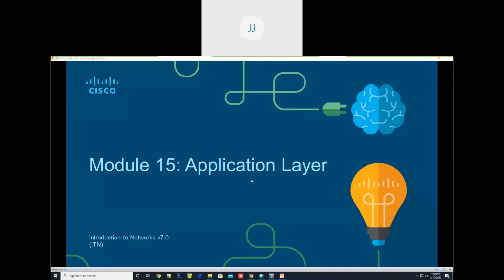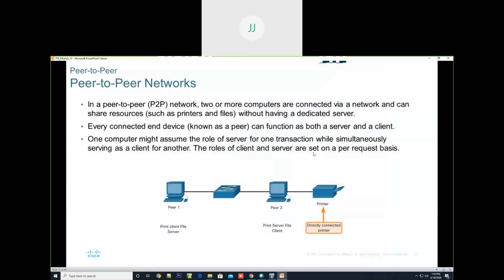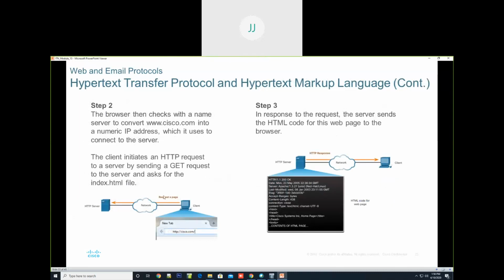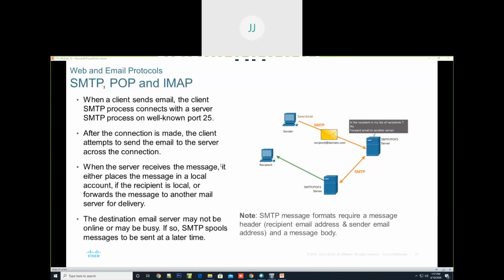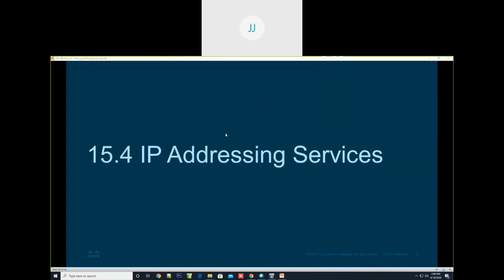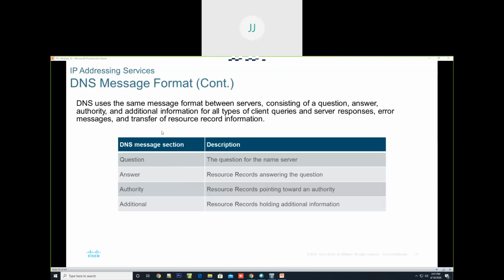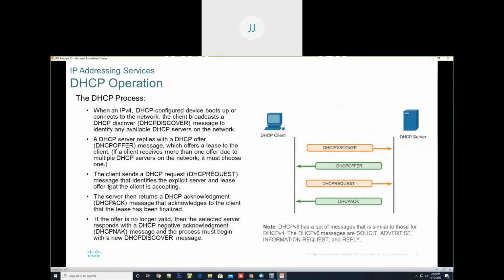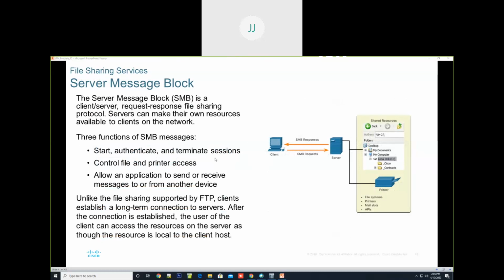ITN Module 15: Application Layer